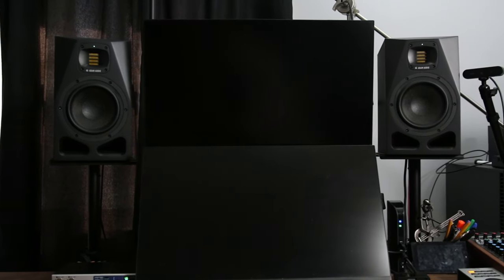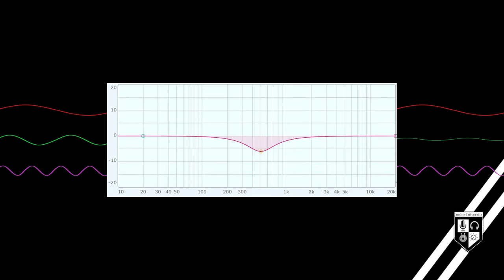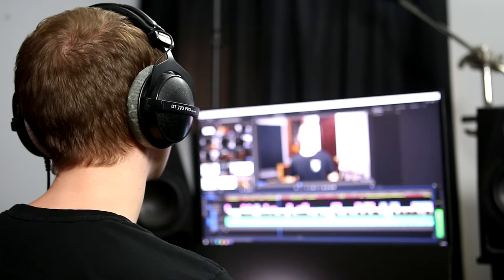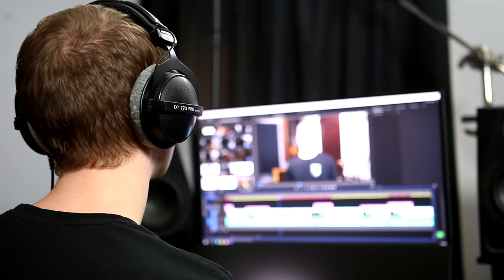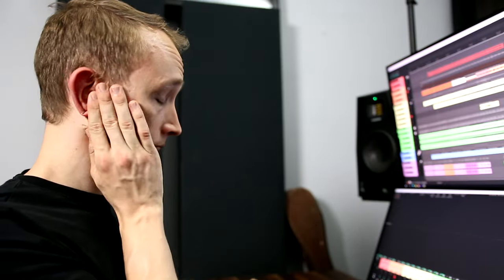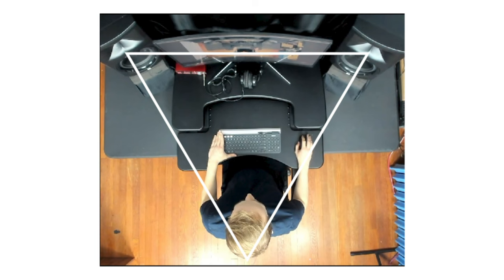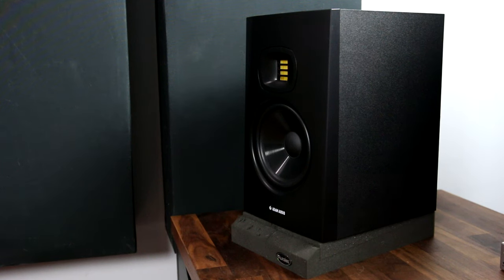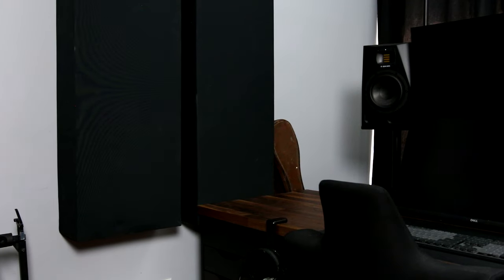Are Studio Monitors Worth It? | Know This BEFORE Buying!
Do you need studio monitors for a home studio? Should you use headphones or studio monitors for recording and mixing? In this video, we will go through the pros and cons of headphones and studio monitors for music production.

- Amazon (Pair)

0:00 - Introduction
0:10 - Part 1: The Ideal Monitoring Setup
1:31 - Part 2: Studio Monitors vs Headphones